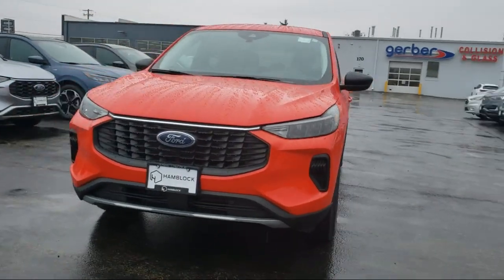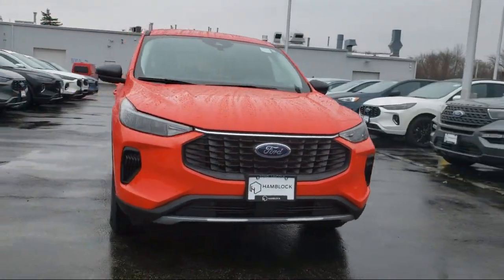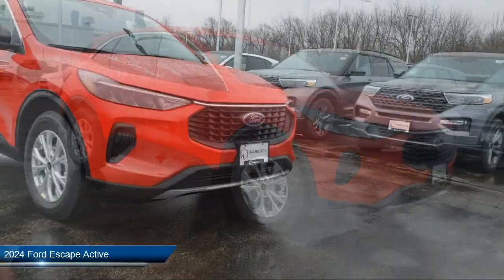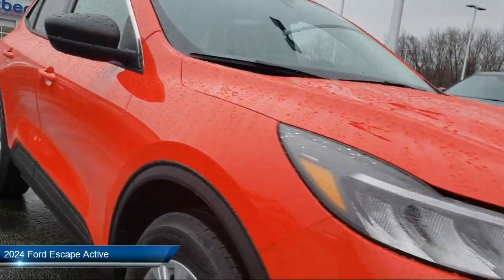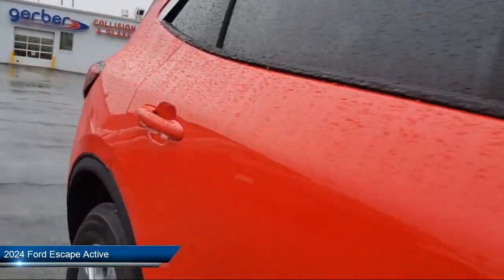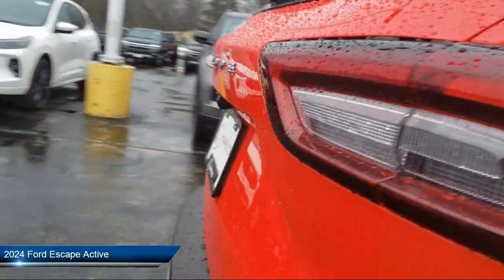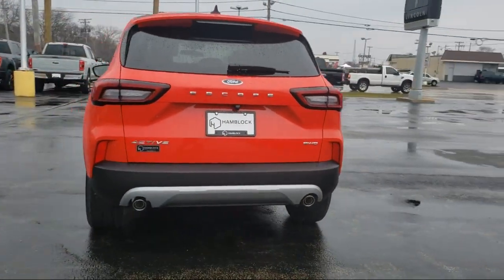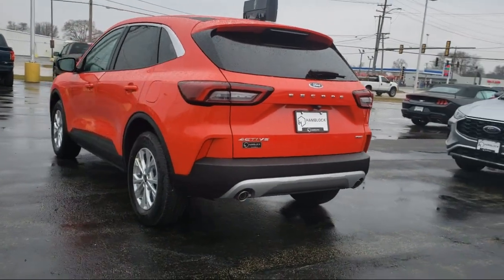2024 Ford Escape Active Belvidere Rockford Elgin Dekalb Harvard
2024 Ford Escape Active Stock Number: TS24152 Vin:1FMCU9GN8RUA11191.

Hamblock Ford
1800 N State St